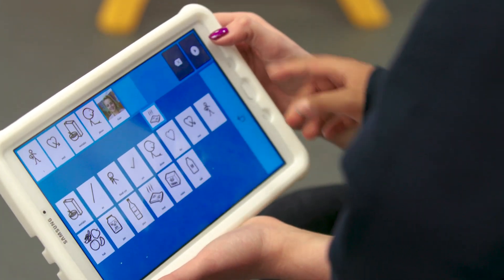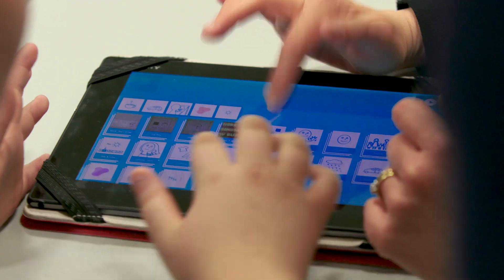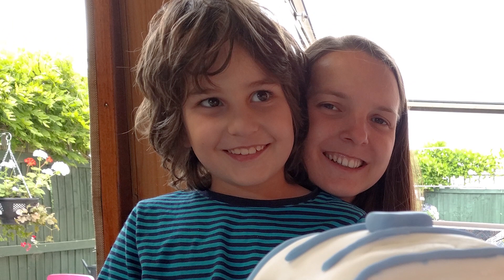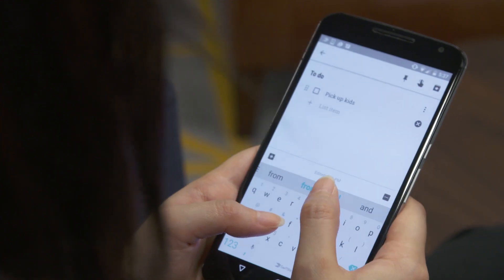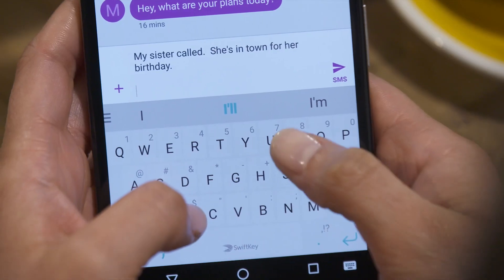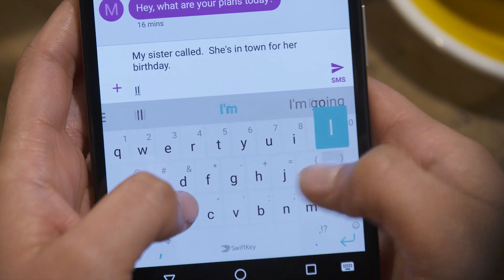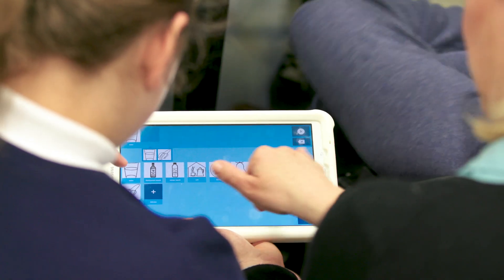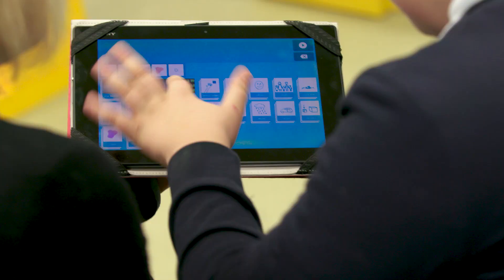SwiftKey Symbols, assistive app in action at Riverside School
SwiftKey Symbols is a symbol-based assistive communication app for non-verbal individuals, available on Android devices. In this video, see how non-verbal students at Riverside School in the UK use SwiftKey Symbols to communicate with their caregivers.